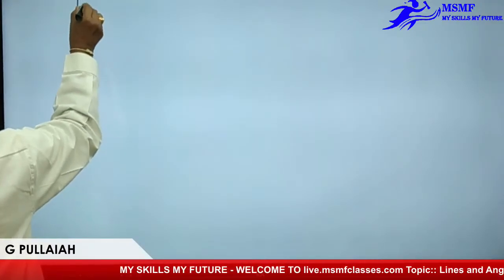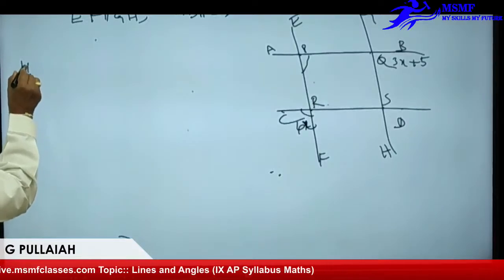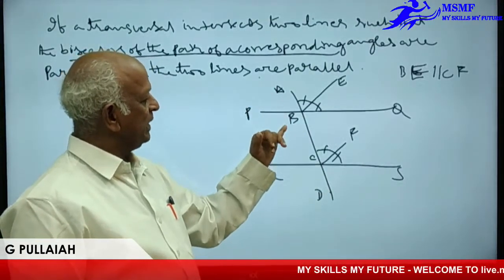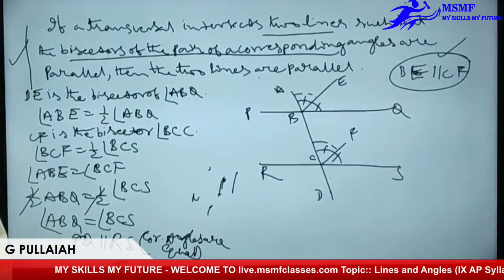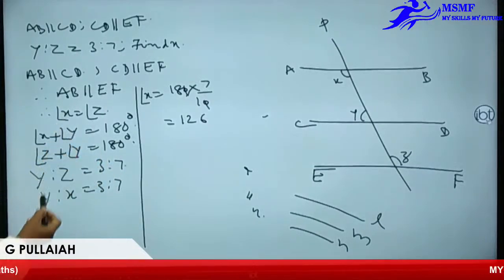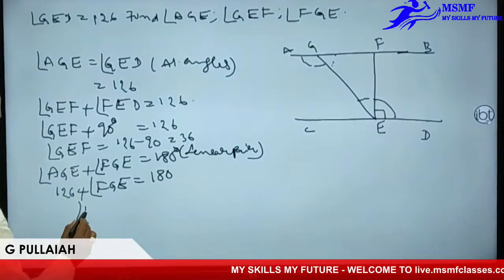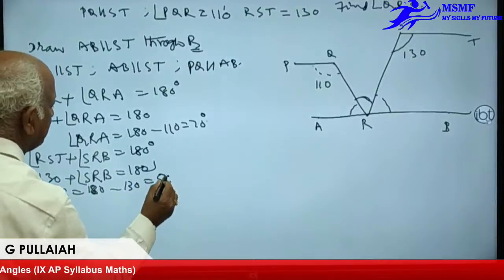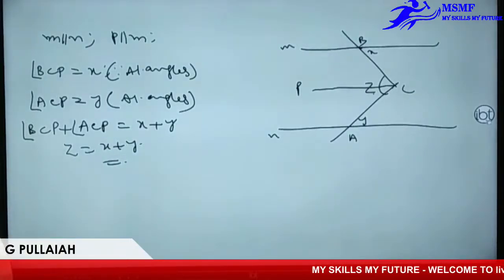Lines and Angles (IX AP Syllabus Maths)